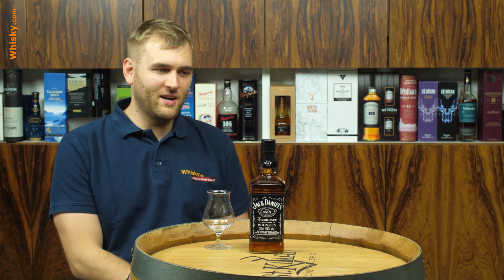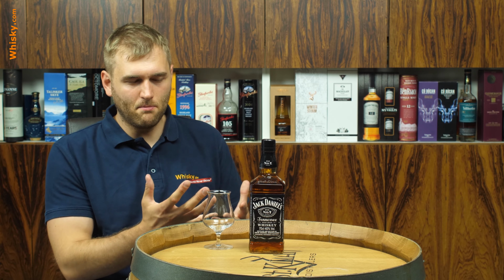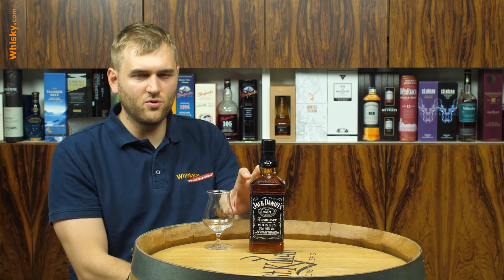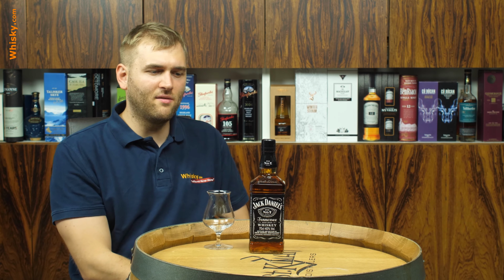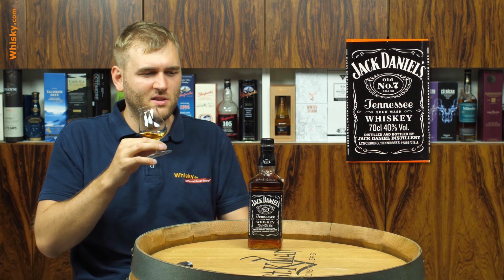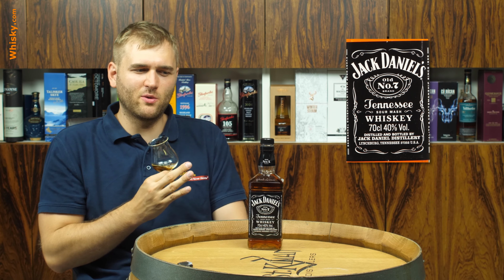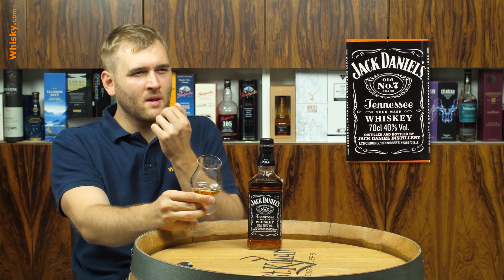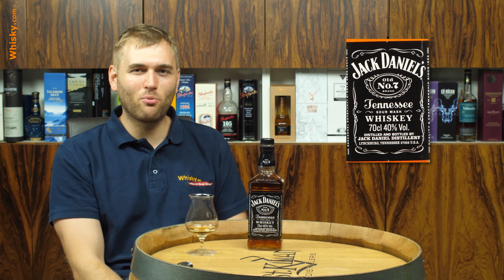Jack Daniel's Old No. 7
Nosing 05:13
Whisky.com reviews the Jack Daniel's Old No. 7.